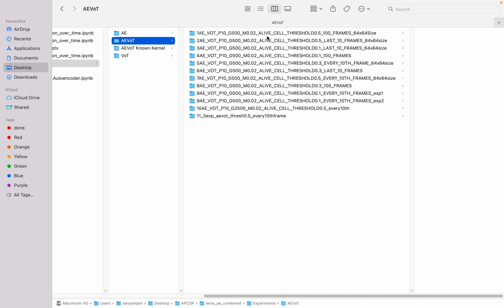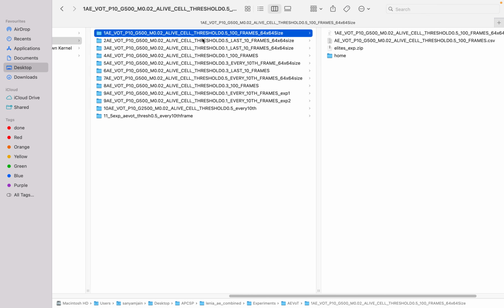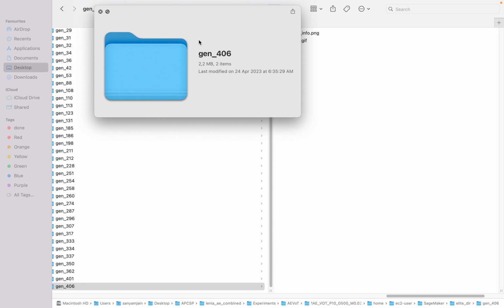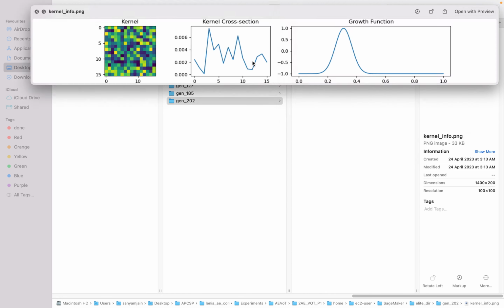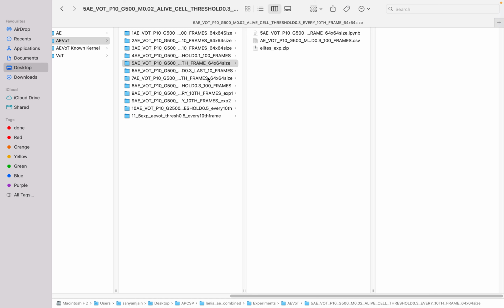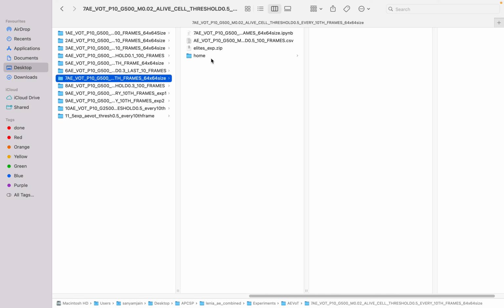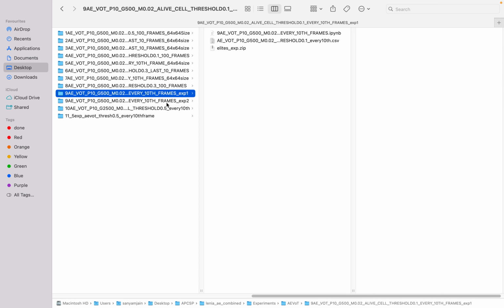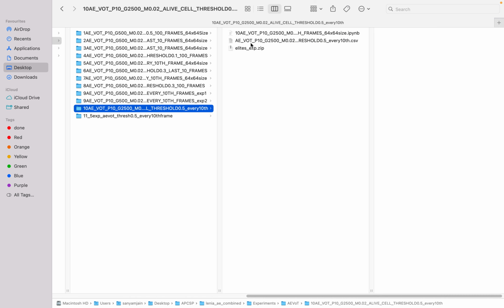AEVoT Fitness for Evolutionary Lenia